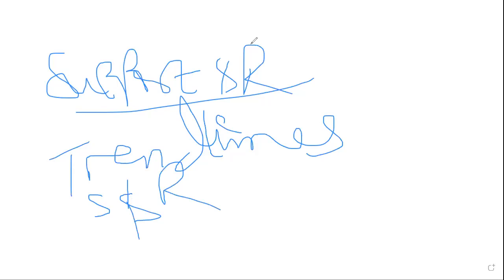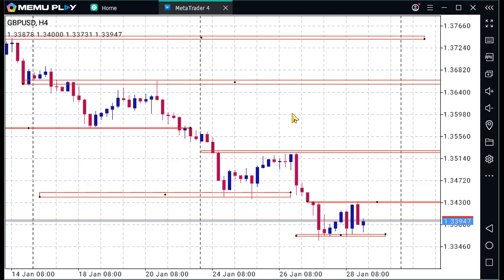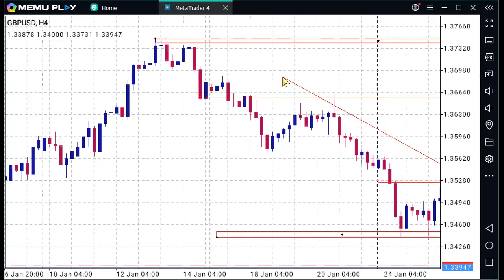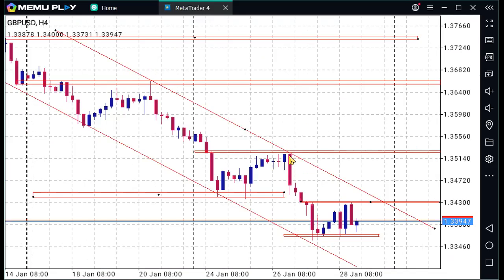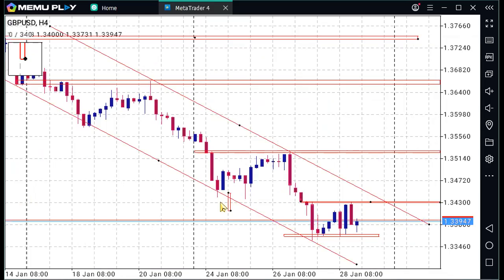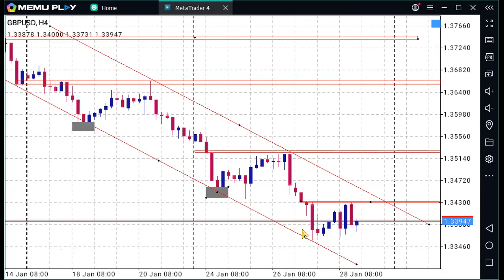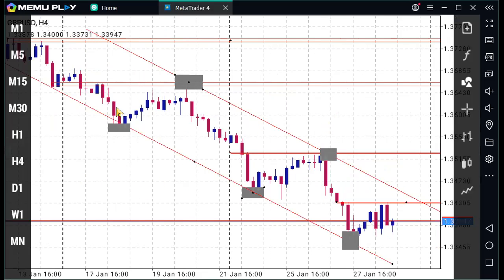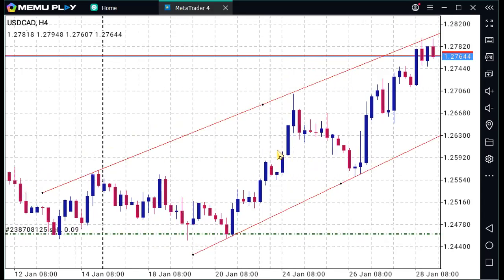TRENDLINE BEGINNER APPROACH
Life time Mentorship, 80% Currency Signals, 80% Binary (Vix, Boom and Crash signals), Account Management services, Daily Currency and Binary market analysis/Set ups...Join my telegram group via the WhatsApp me @ , 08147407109

SHOW LESS